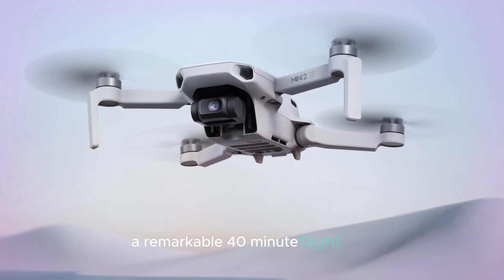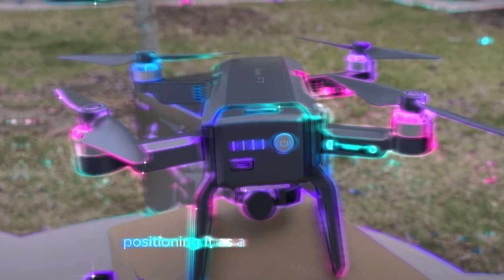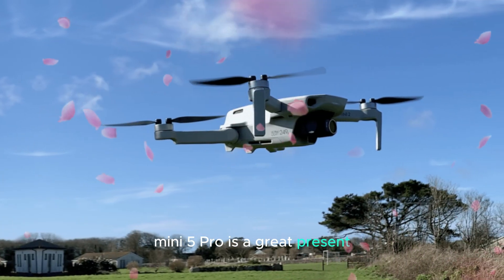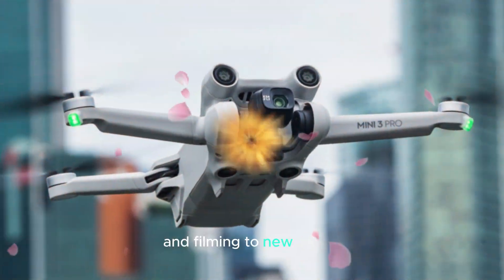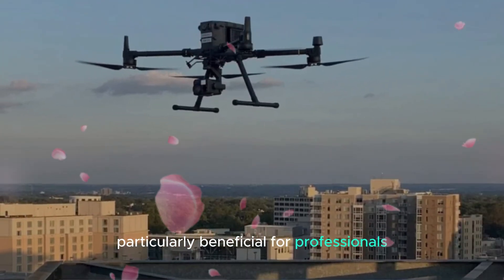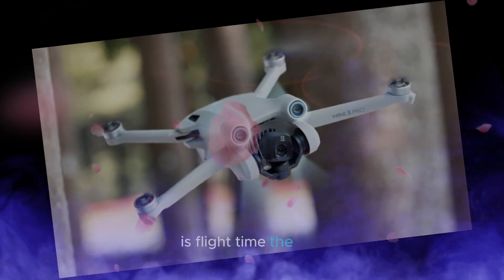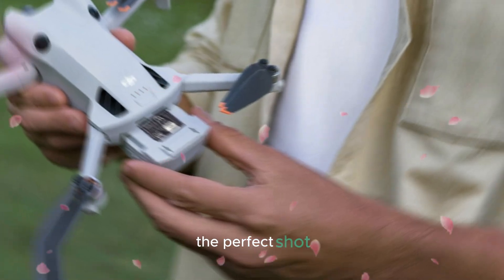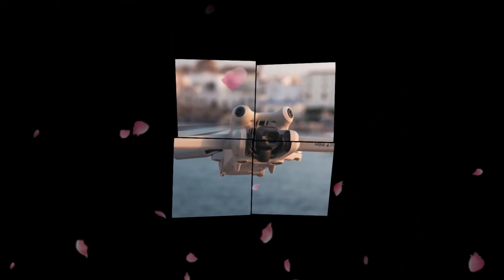DJI Mini 5 Pro Official Features - Confirmed New Leaks Release Date, More Details than BEFORE!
The DJI Mini 5 Pro is a groundbreaking drone that's generating immense excitement in the aerial photography and videography community. This compact powerhouse boasts an impressive array of features, including a high-quality 1-inch sensor, capable of capturing stunning 4K video at 60 frames per second. The result is exceptionally smooth and detailed footage, perfect for capturing life's precious moments or creating professional-grade content.